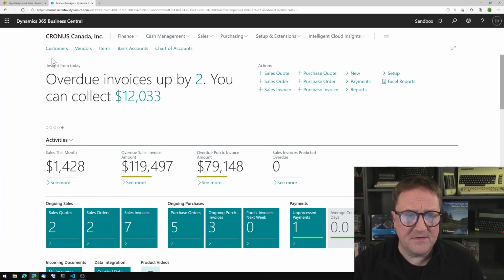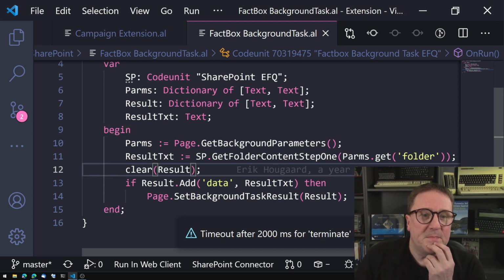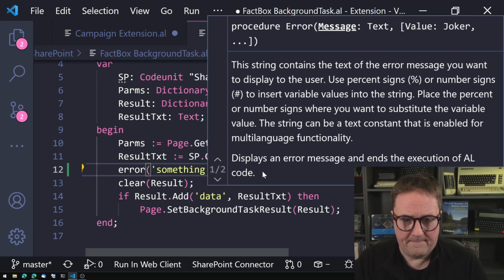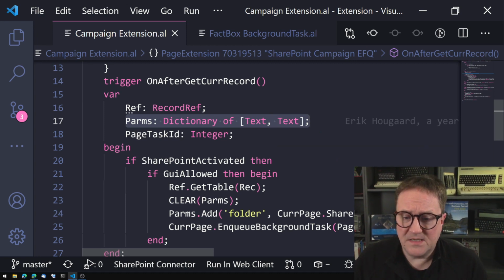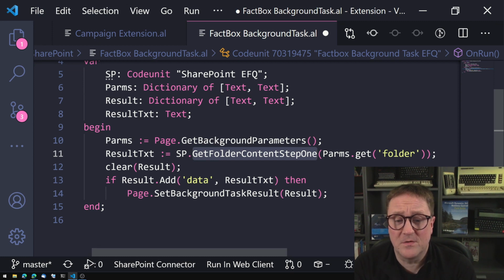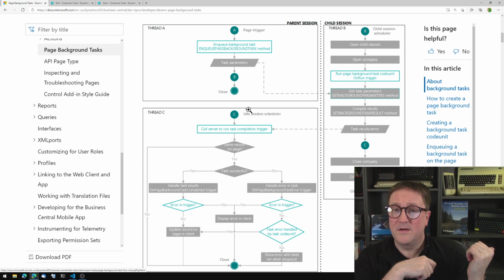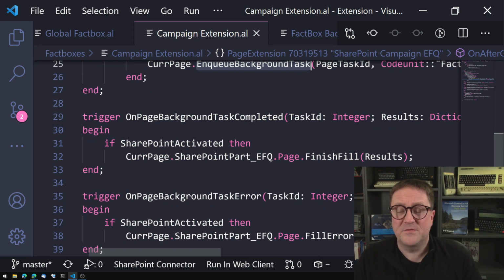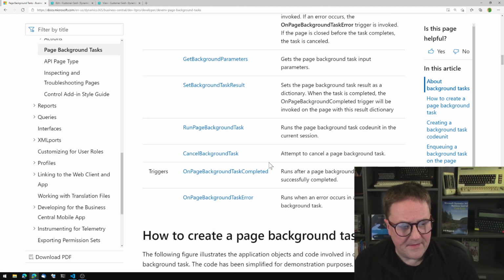Sessions and Tasks: Keeping your UI fresh with Page Background Tasks in AL and Business Central